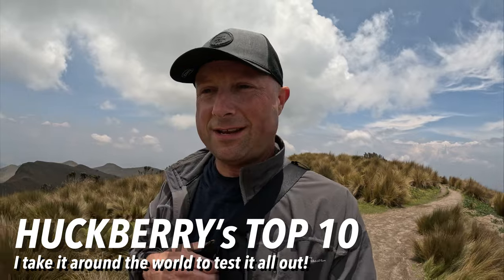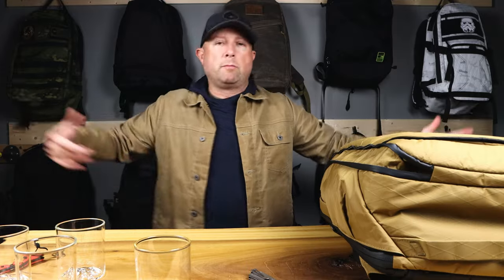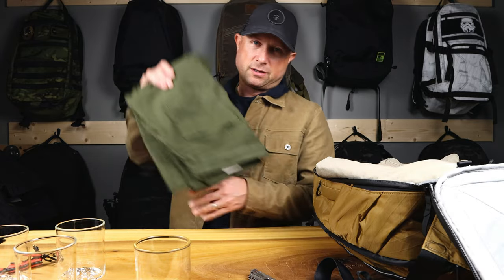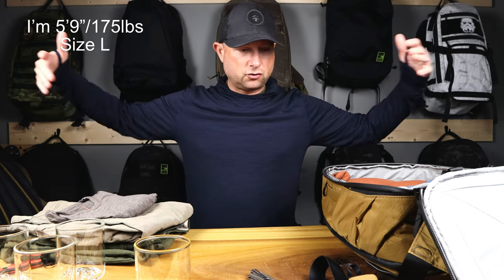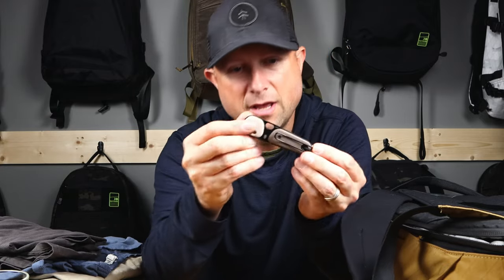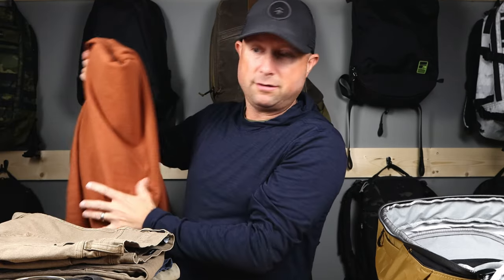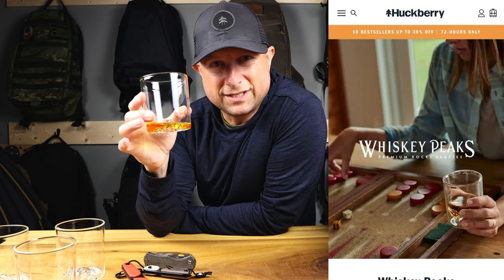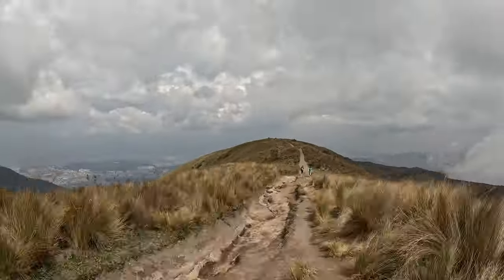HUCKBERRY's TOP 10 // Worldwide Travel Tested Review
Hey guys! I've been a super-fan of Huckberry for a very long time.  Some of my recent acquisitions from them have become my go-to travel gear.  Thanks to Huckberry, I was able to sample and review some of their best stuff and best-sellers.  I hope this quick look at their Top 10 is useful in your pursuit to GET OUTSIDE.  -JB

Shortcuts: 00:00 Let's GO!
01:55 Huckberry thoughts
02:28 Flannel-Lined Waxed Trucker Jacket
04:07 365 Pant
05:03Handsome Leather Slip-Ons?
05:24 72-Hour Merino Collection
07:06 Perfect Tailored Jacket?
07:23 Best. Damn. Tees. Forty-Five Supima Crew
08:09 The James Brand Huckberry Redstone
09:30 Rover Pant
10:08 10-Year Hoodie
11:26 Naglev Kevlar Unico Hikers
12:57 Some of my other favorites
14:13 Final Thoughts